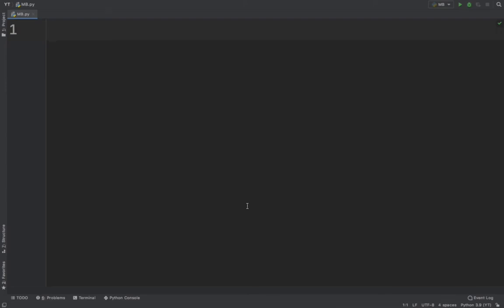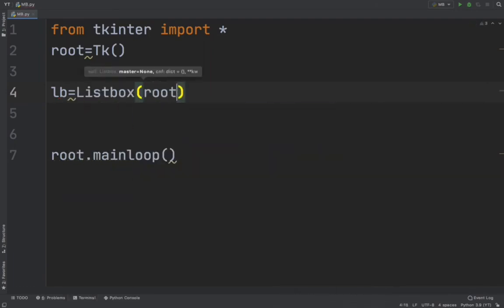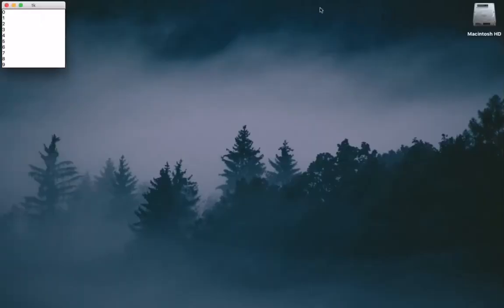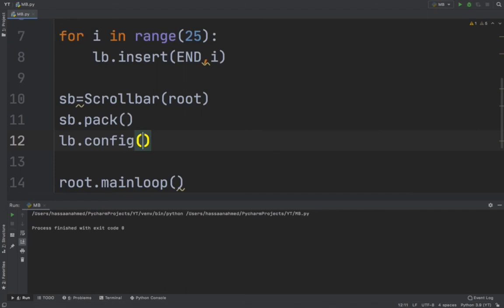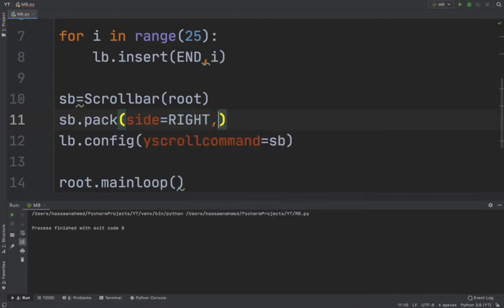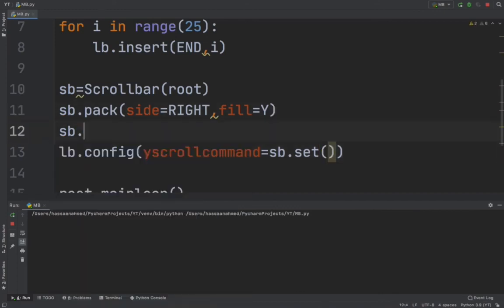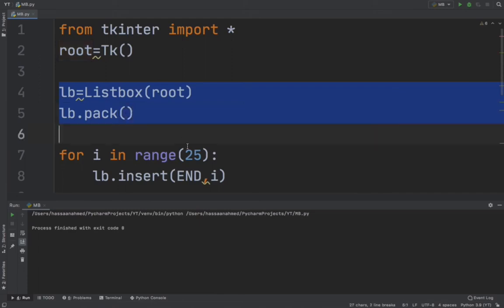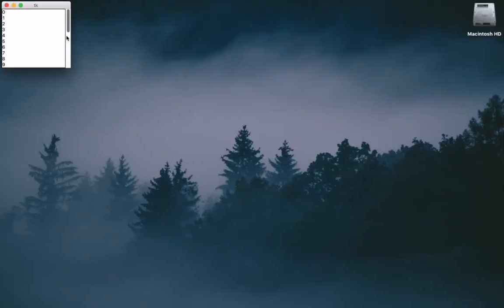Tkinter Tutorial # 12 | Scrollbar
Welcome to the 12th tutorial of tkinter series. This tkinter tutorial is about Scroll Bar. How to use Scroll Bar and how to add Scroll Bar into your GUI application.